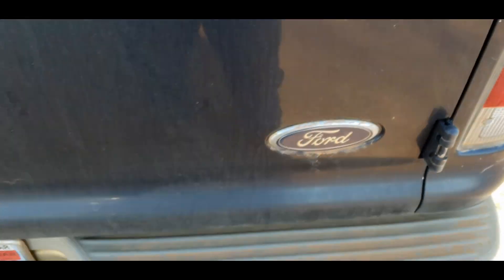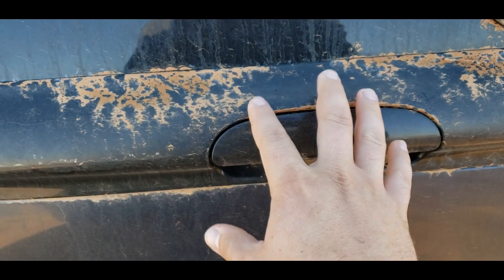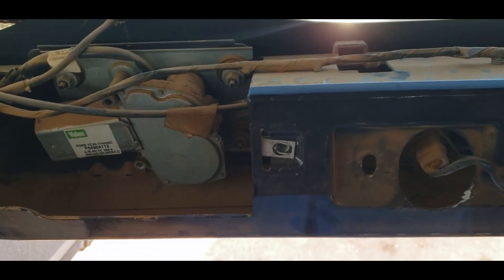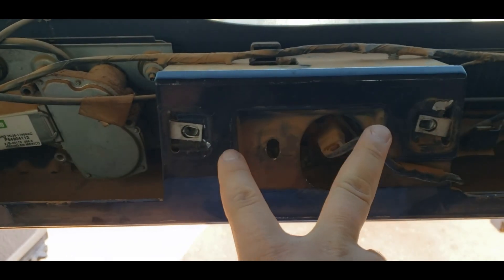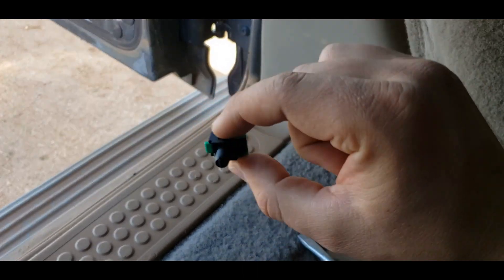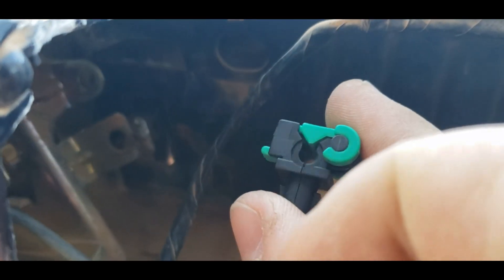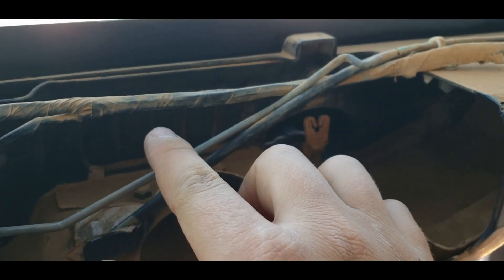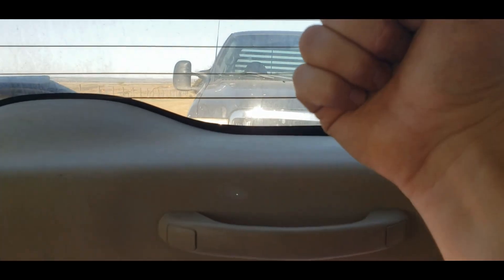2000 Excursion Rear Door Fix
Retainer part #: 5L8Z-7821952-A